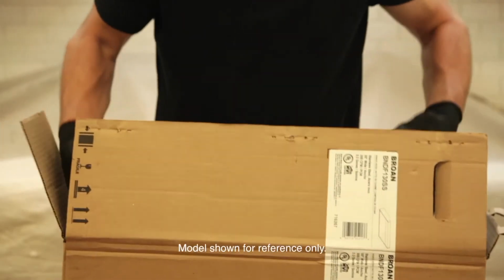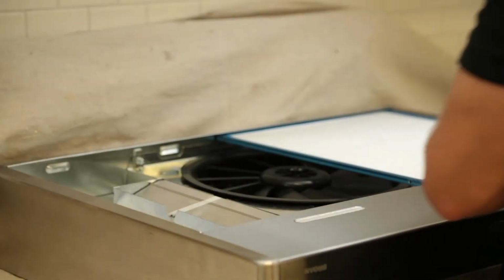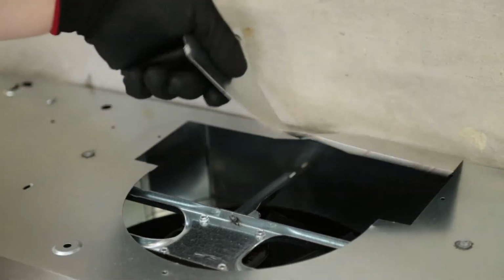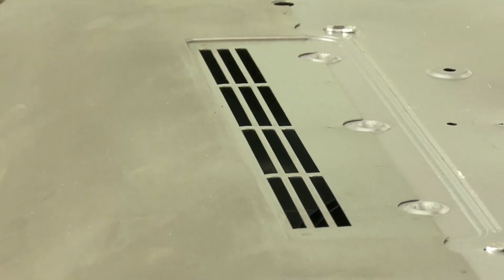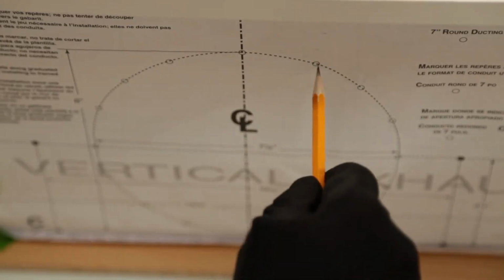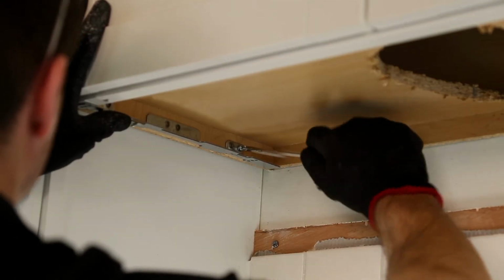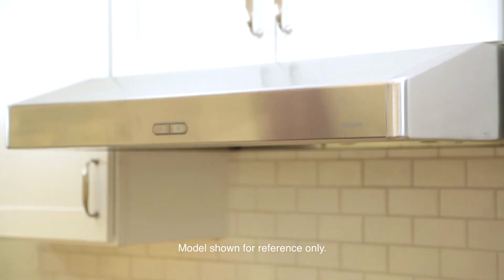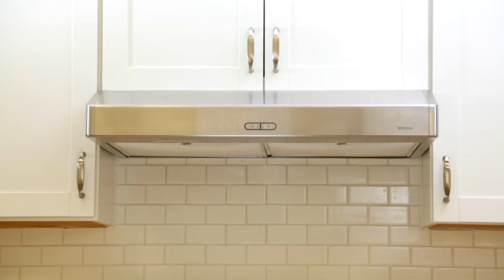Broan Tenaya Series Installation - 250 and 300 CFM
Installation is simplified with the Broan Tenaya Under Cabinet Range Hood. See how the EZ1 brackets make it easy for single-person installation in less than half the time of traditional methods. Model shown for reference only.

Models : BNDD1